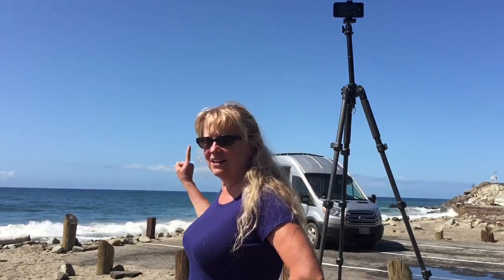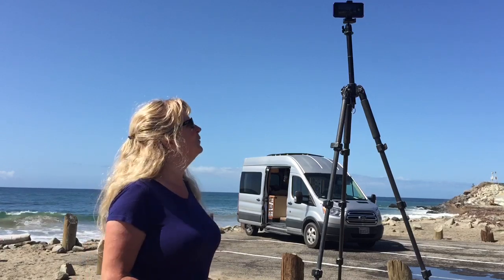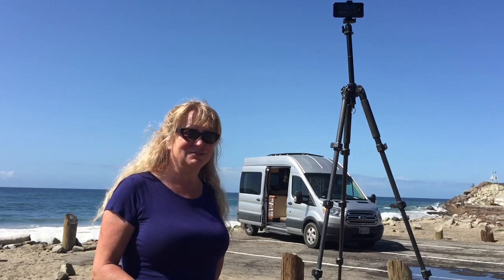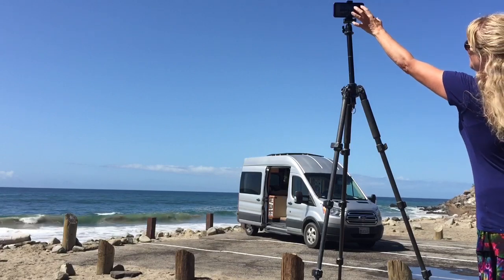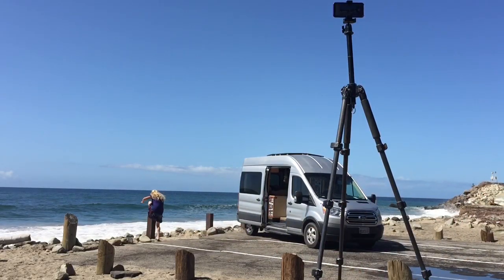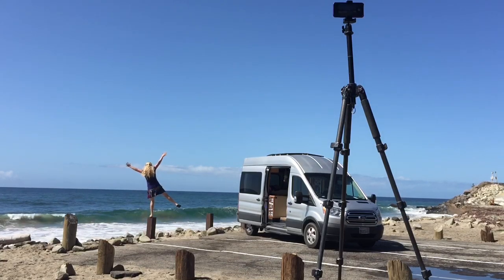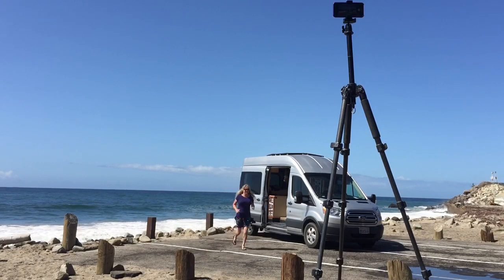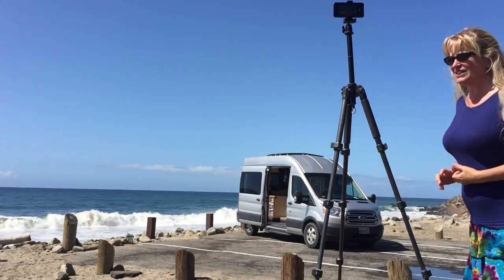How to capture a 10second selfie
Teri Lou captures a 10 second selfie on her iPhone while on the Pacific coast near Point Mugu. This step-by-step instruction provides details on how best to make it work for you.